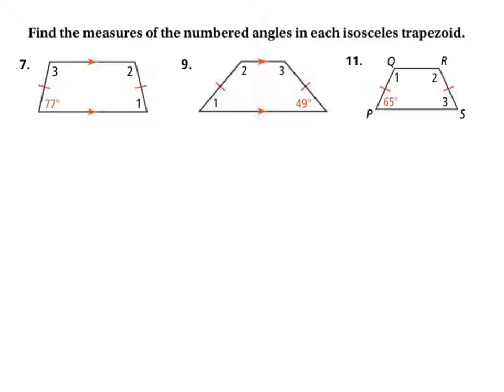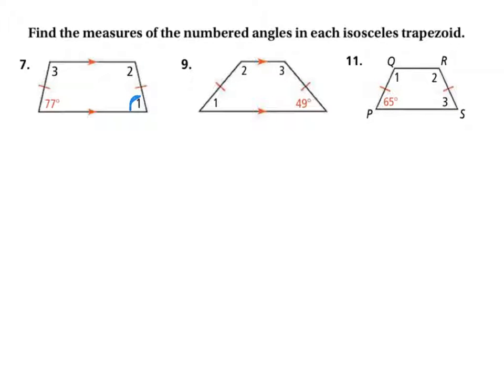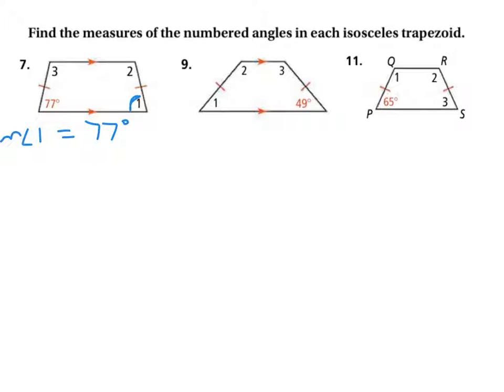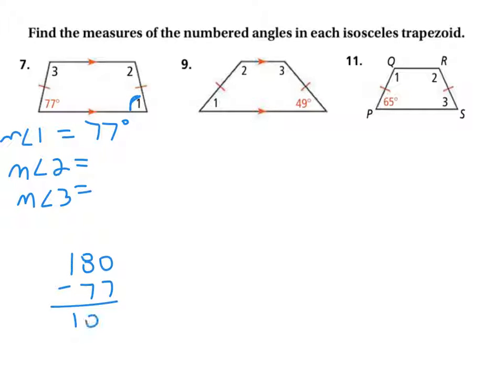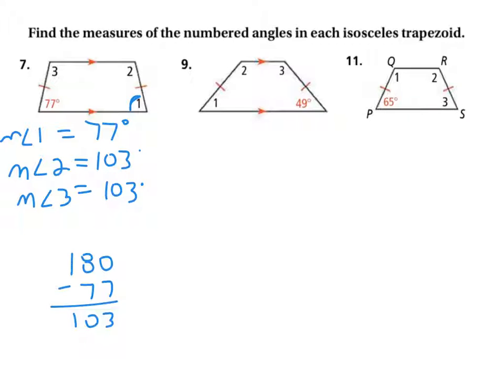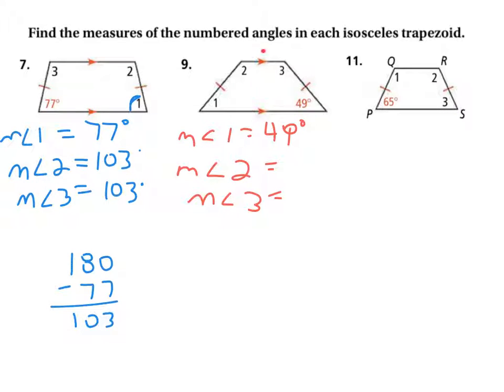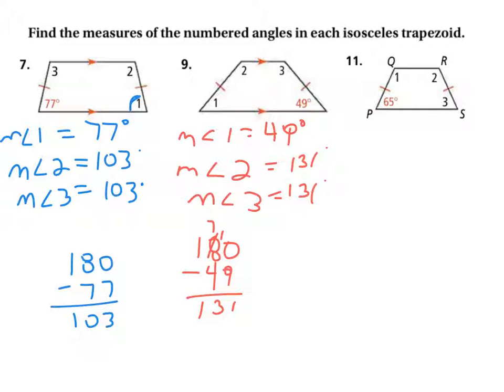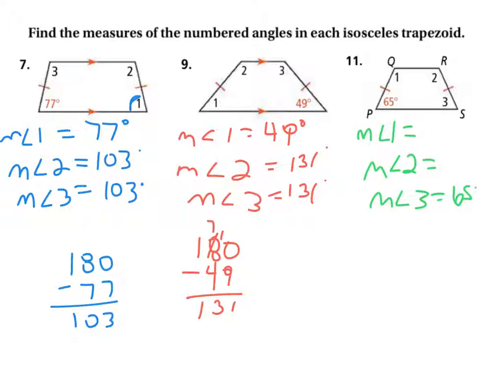Geo Pg. 394 #7, 9, 11